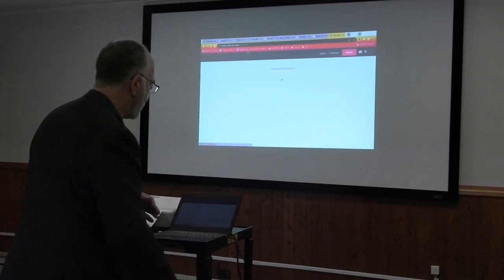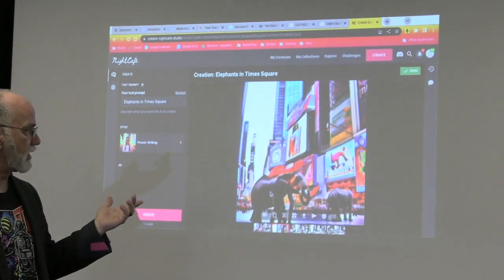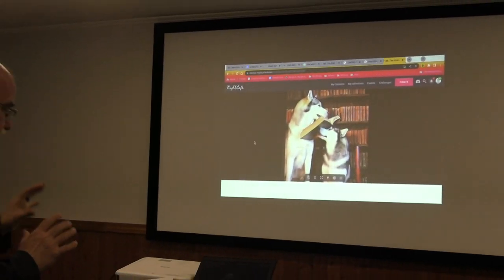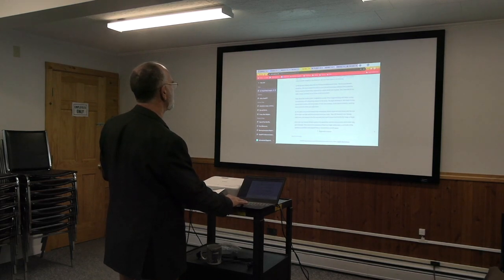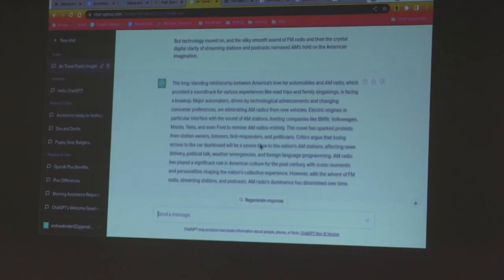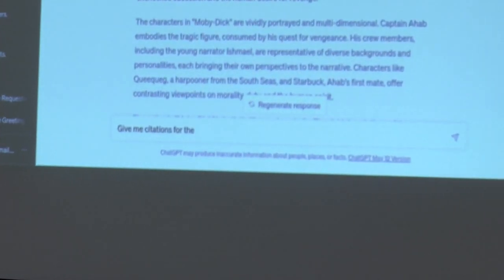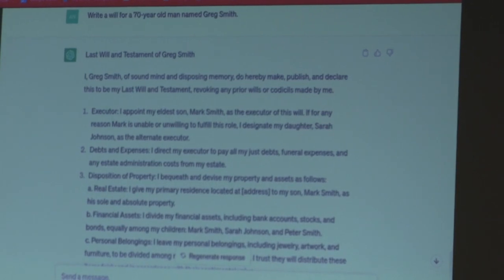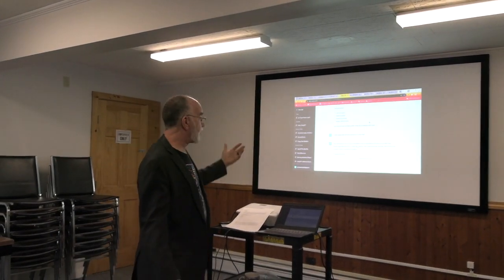Artificial Intelligence Demonstration 2023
The Fort Kent Public Library holds presentations on different topics of interest. This video is a Library demonstration on "Artificial Intelligence" (AI) and possible future applications.